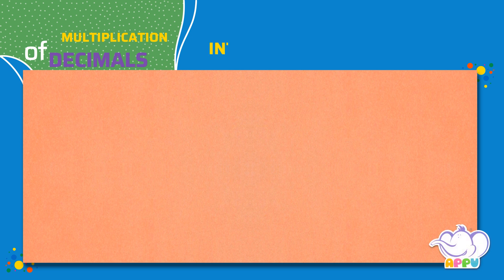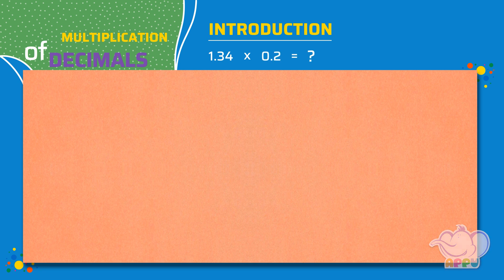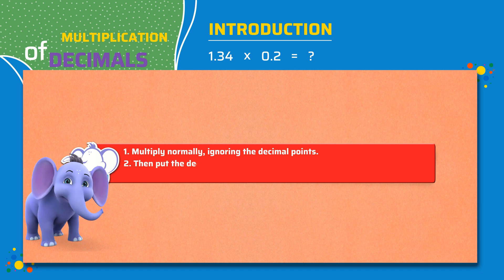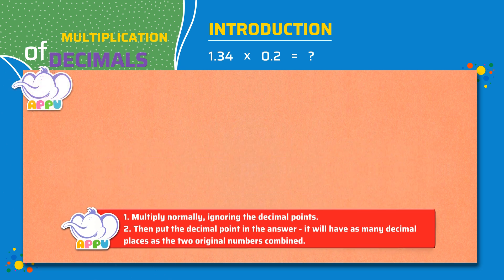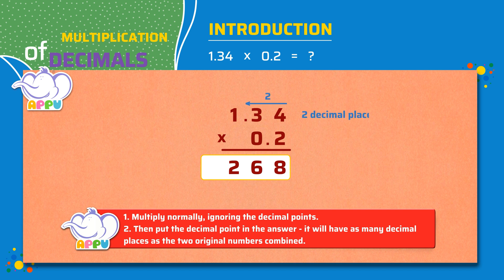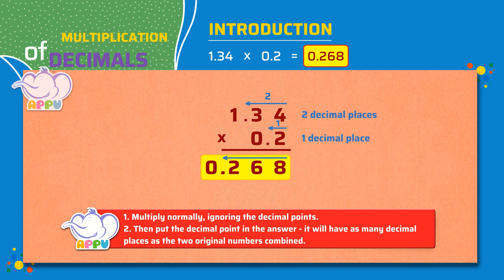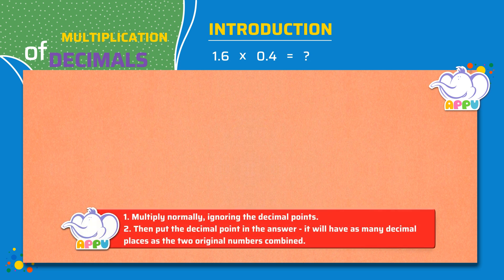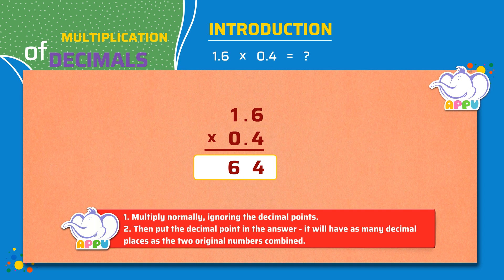G4 - Module 29 - Introduction - Multiplication of Decimals | Appu Series | Grade 4 Math Learning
Ride into the exciting world of decimals! Learn how decimals combine in multiplication and boost your problem-solving skills. Happy learning to you!